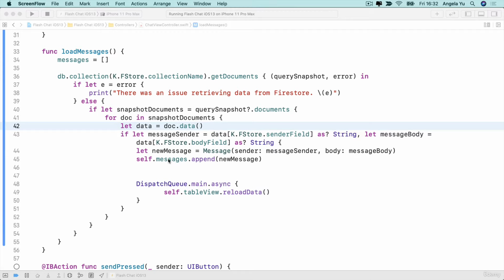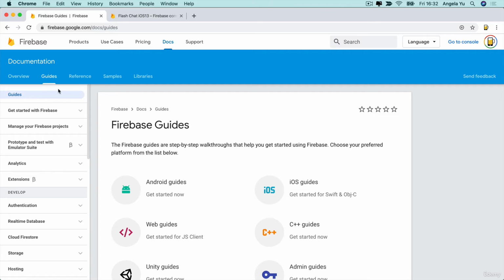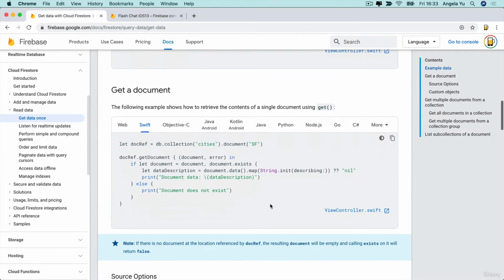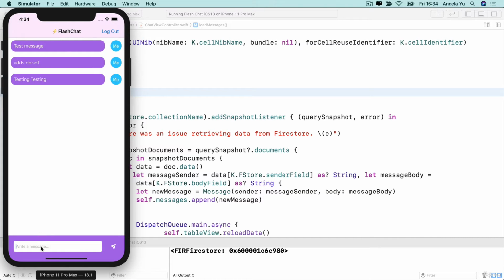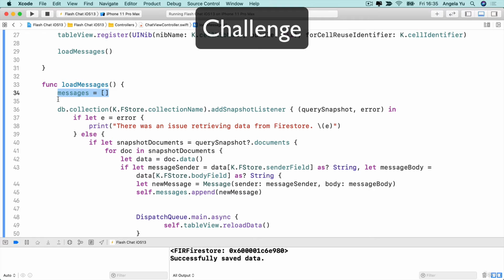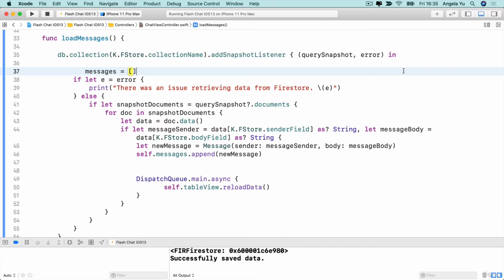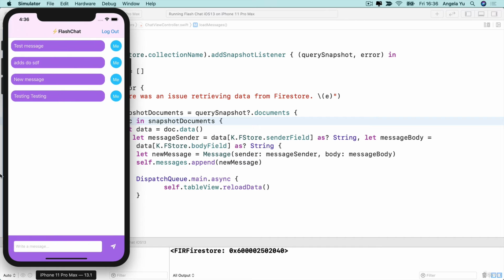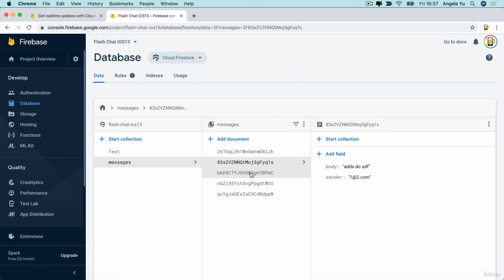194 Listening for Updates on Firestore